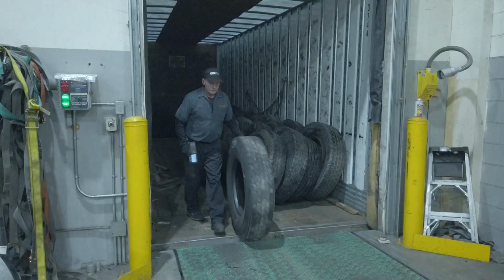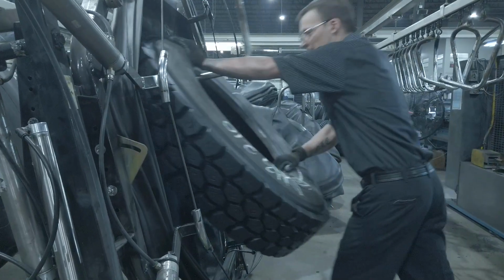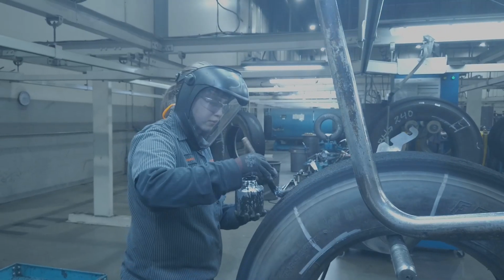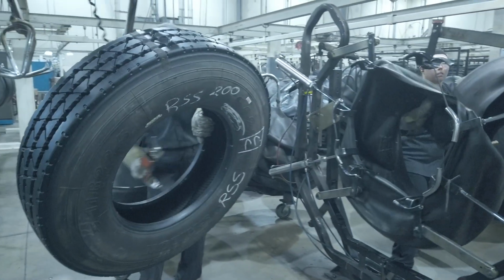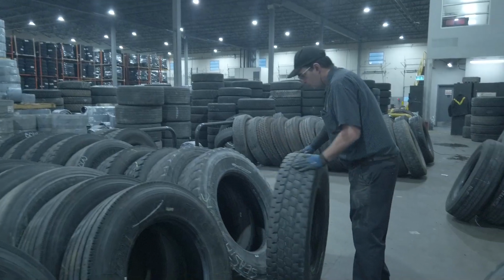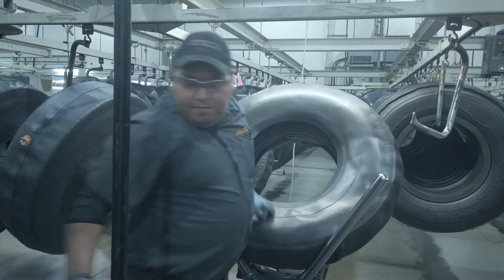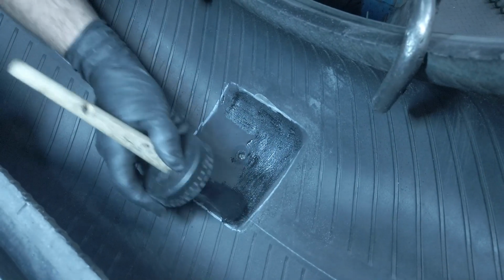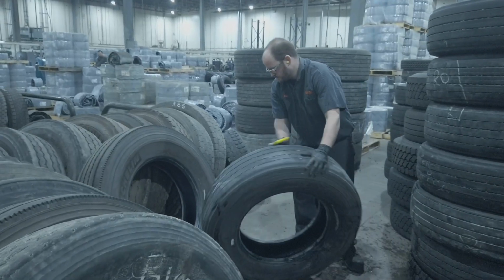The Value of a Retread Program with Kal Tire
Learn why fleets trust Kal Tire to provide retreading programs that lower costs while maintaining high performance.